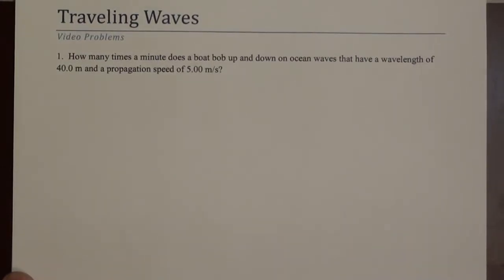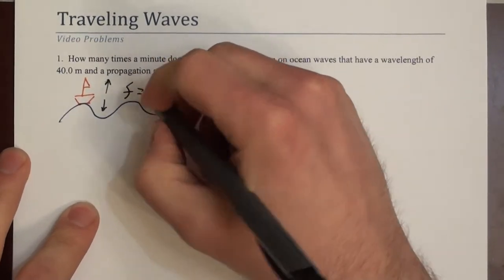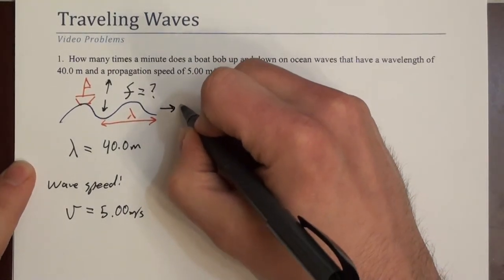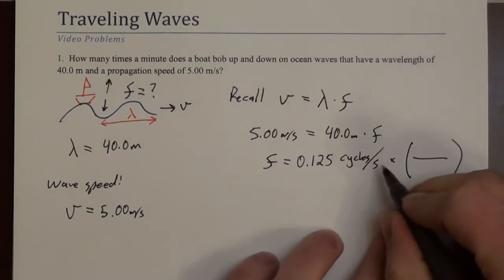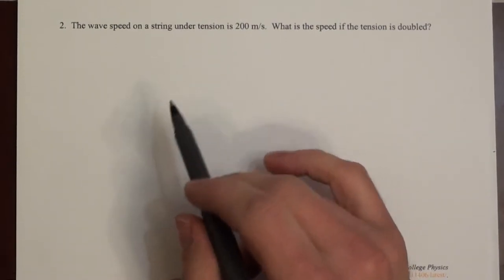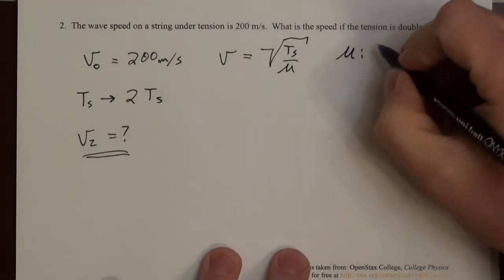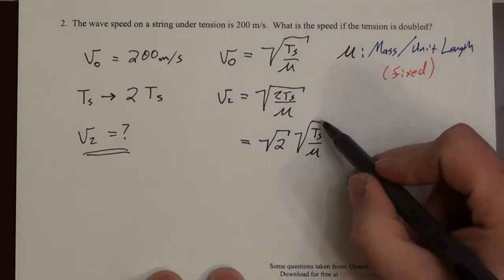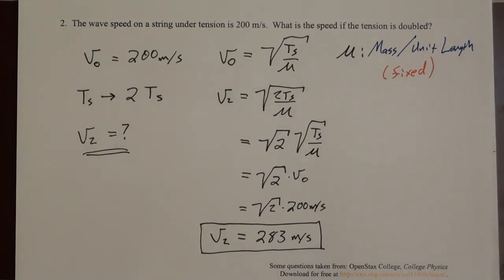Traveling Waves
Problems involving the mathematical description of traveling waves are demonstrated.